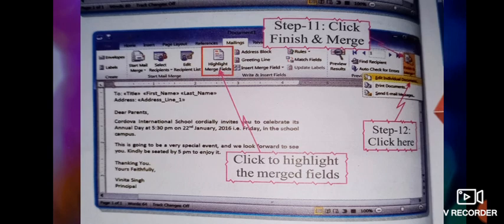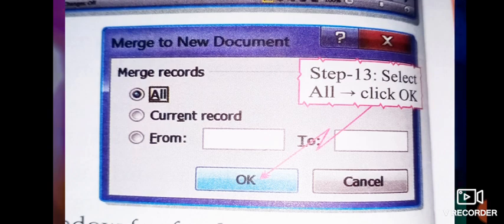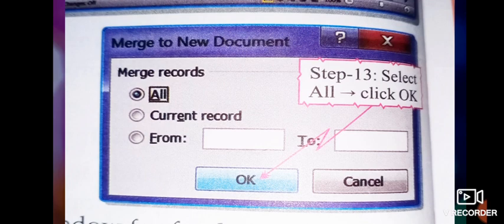Class 6 : Computer - Chapter 4 Video 1 (Sixth Week)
Archana Thakur